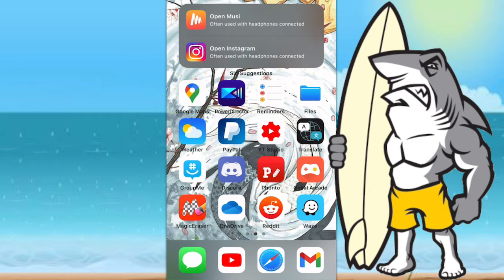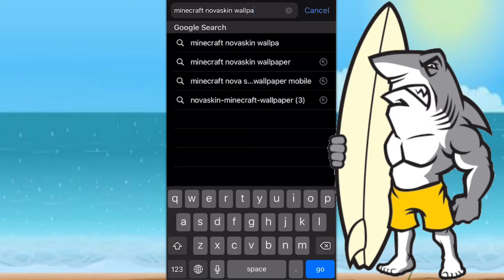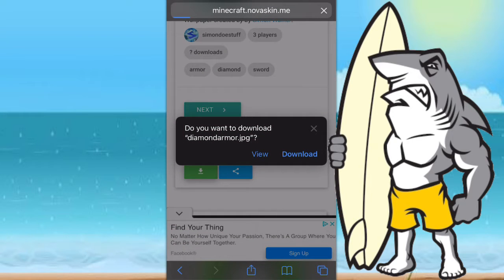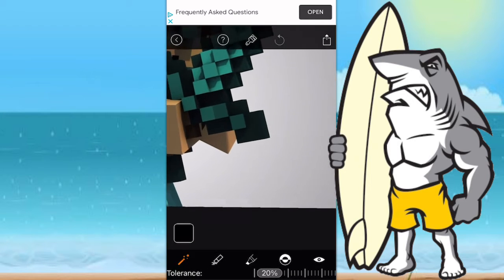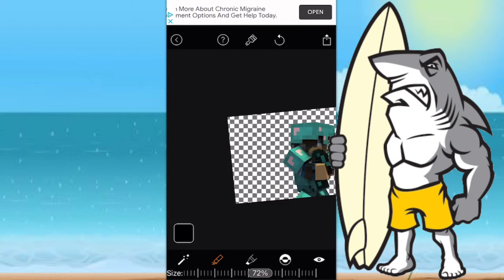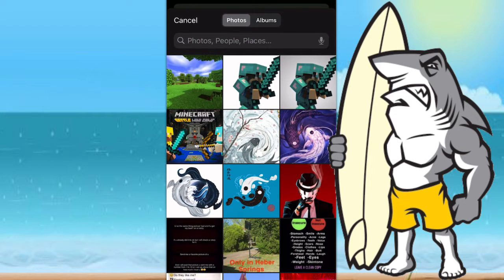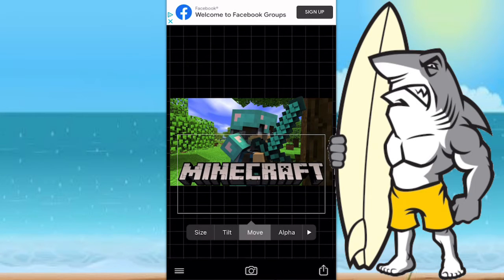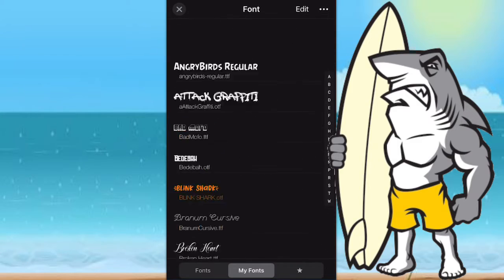How to QUICKLY make Thumbnails using IOS/Android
Hello and Welcome to the Sharkside! Peace out and have a Sharktastic Day or Night gaming!

“Be strong and courageous. Do not be frightened, and do not be dismayed, for the Lord your God is with you wherever you go.”
- Joshua 1:9 -

-Rules-
1. No cussing
2. Be nice
3. If mod don’t abuse it
4. No bullying
5. Please respect me
6. Be positive never negative
7. NO Alt accounts subbed to this channel pls